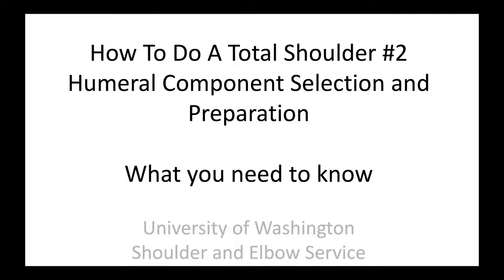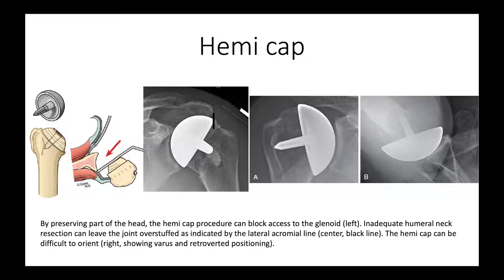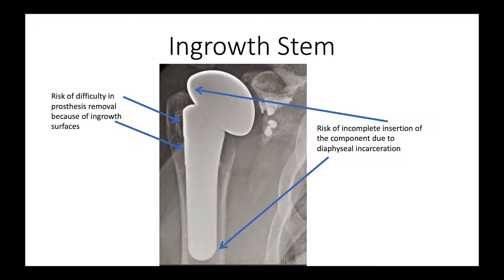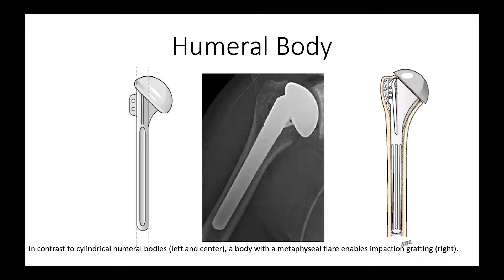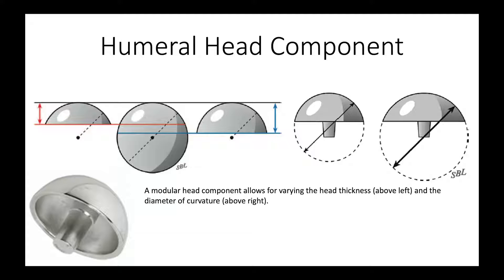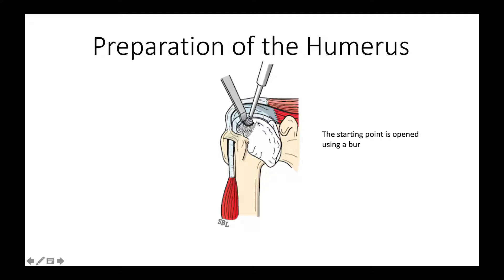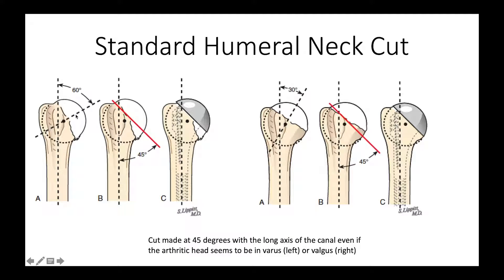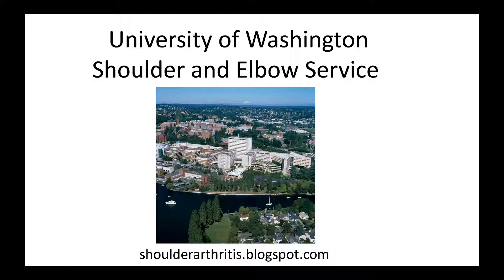How To Do a Total Shoulder #2: Humeral Component Selection and Preparation